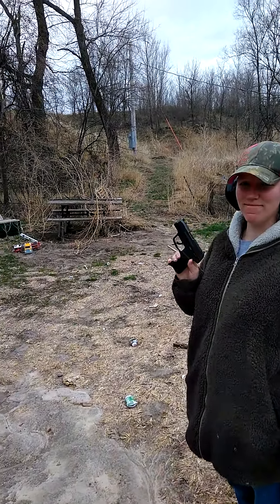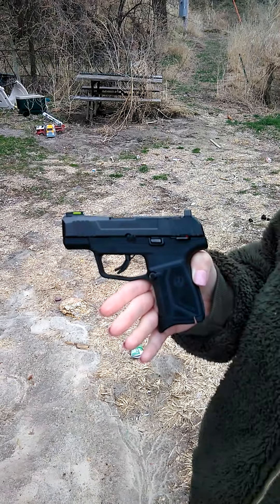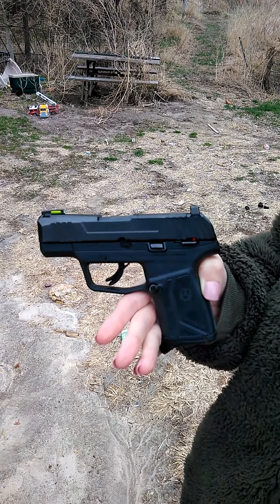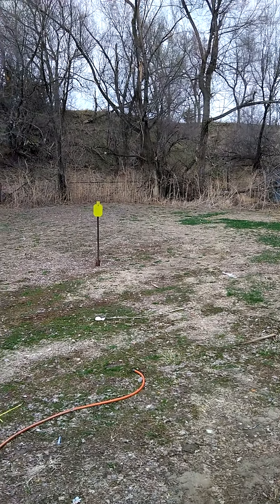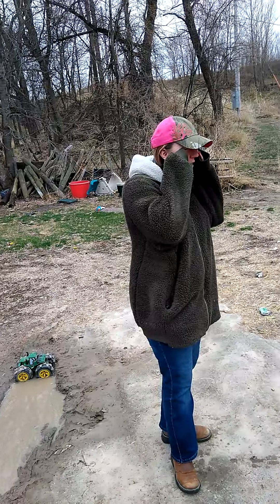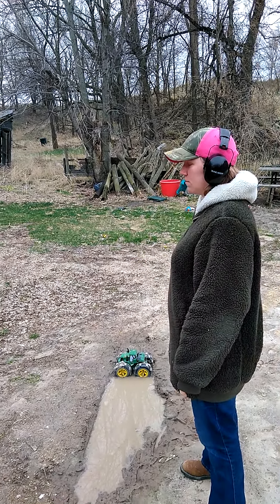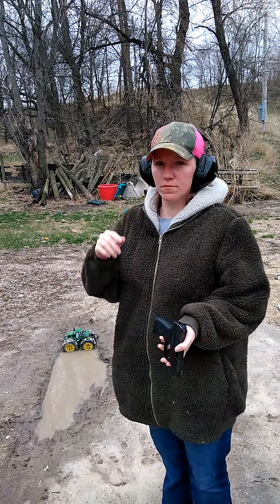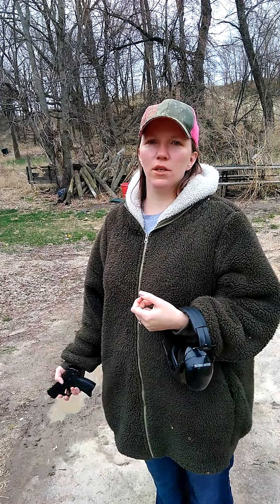ruger max9, wife's first shots